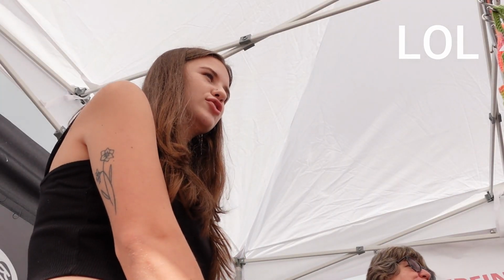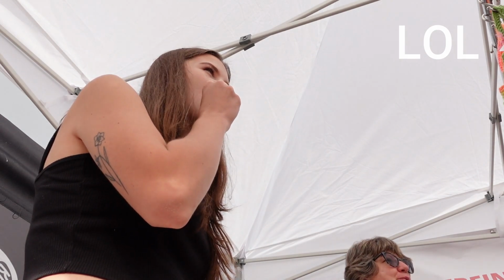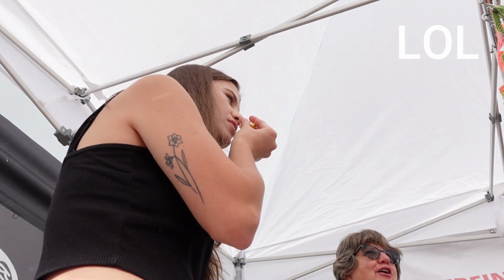Market Vlog- Selling Crochet Amigurumi at a Pop-Up Market!!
In this video I share Market Vlog- Selling Crochet Amigurumi at a Pop-Up Market!!

Looking to save some money when yarn shopping online? Use my link for Rakuten! When you make a qualifying purchase I get a reward and so can you!!

Come crochet with me or shop my plushies at Creative Junk Therapy! See event page for Fiber Friends Group or shop plushies from me anytime they're open

FAQs...
When did I start my business?: Jan 2020
When did I start my YouTube?: March 2020
When did I start crocheting?: Dec 2018, when I was 16
Anything you see in my yarn room you can find